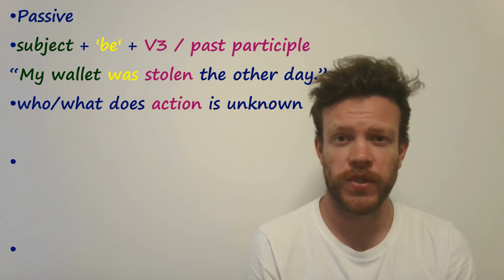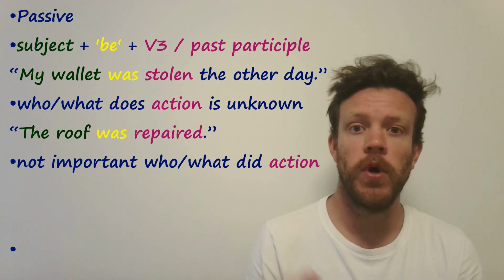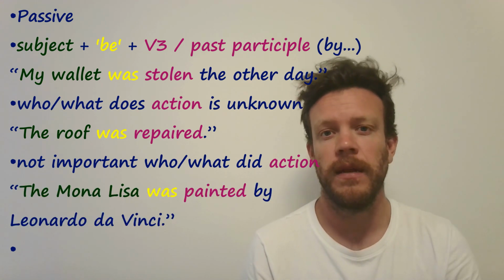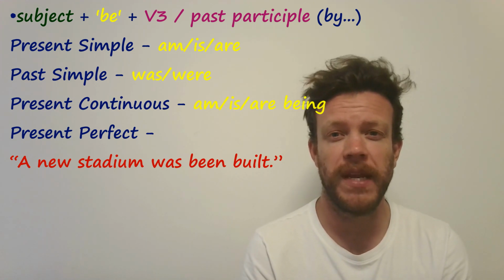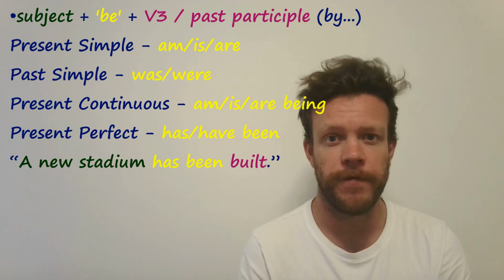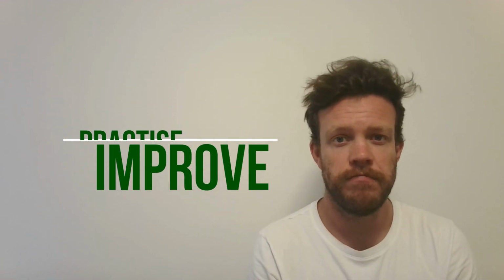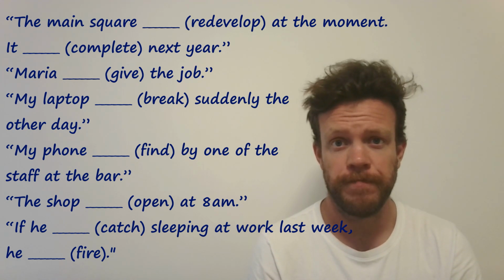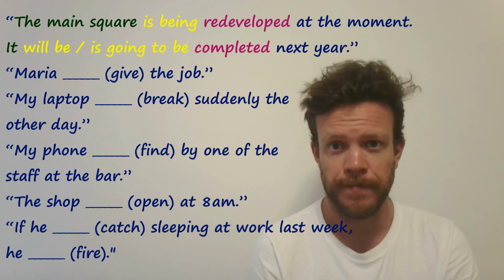English Mistake - Passive Voice - “I born in Italy.”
Hi everyone.

Today we’re going to look at the passive voice, something that causes students a lot of problems.

However, by looking at the common issues people have and also how and when to use it, you should feel more comfortable after watching the video.